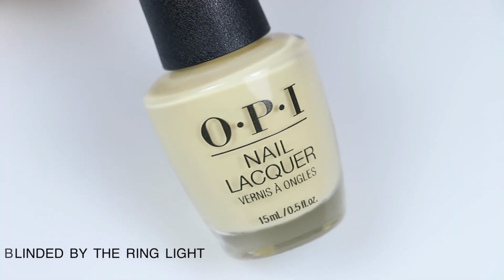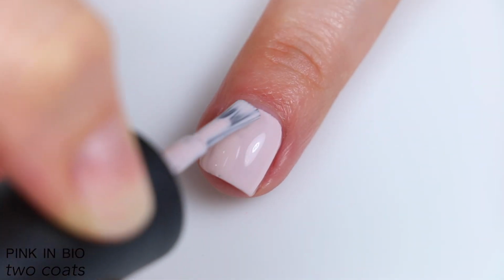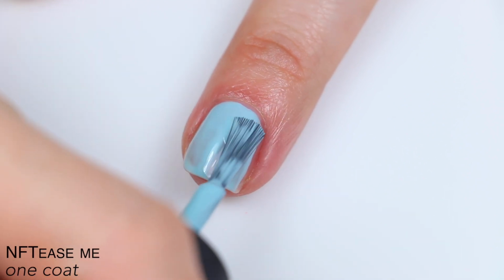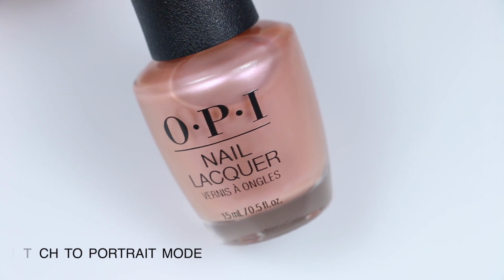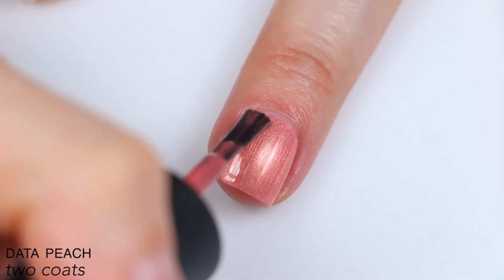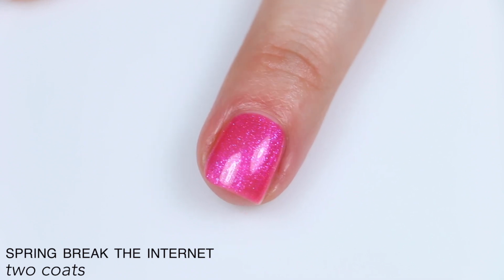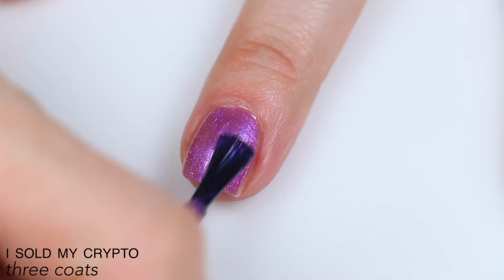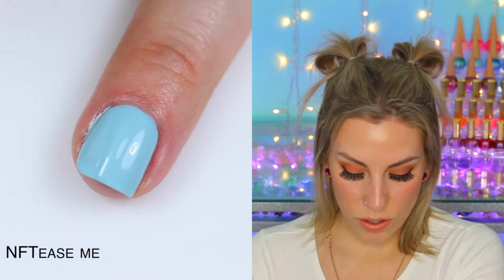OPI - Me Myself & OPI (Spring 2023) | Nail Polish Swatch & Review | JESSFACE90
Today I have swatches of the new Me, Myself, and OPI collection from OPI for spring 2023.

Polishes mentioned:
Blinded By The Ring Light
Pink In Bio
Clear Your Cash
NFTease Me
I Meta My Soulmate
Switch To Portrait Mode
Data Peach
Silicon Valley Girl
Spring Break The Internet
Incognito Mode
I Sold My Crypto
Left Your Texts On Red

Not sure about the terms I'm using in my videos?